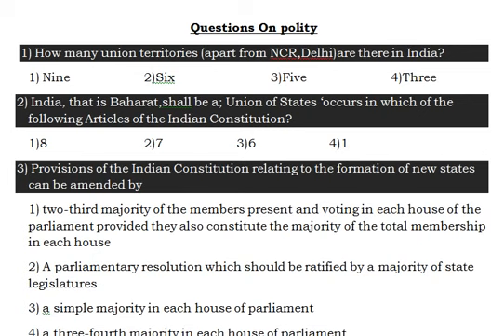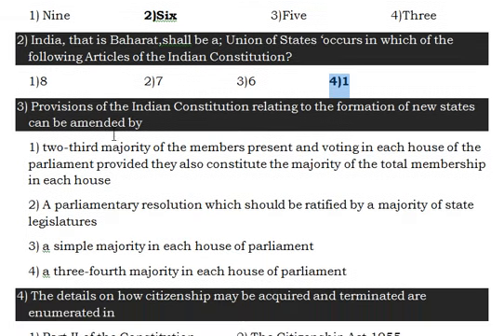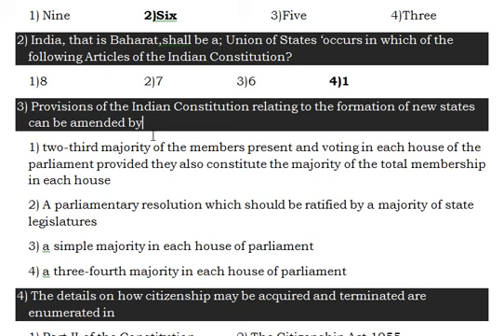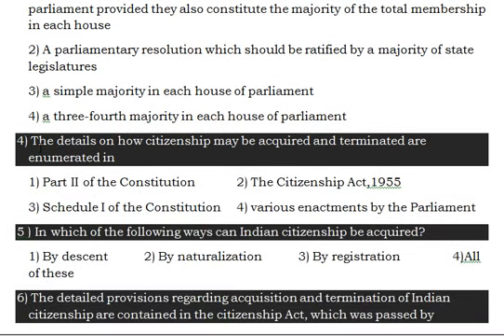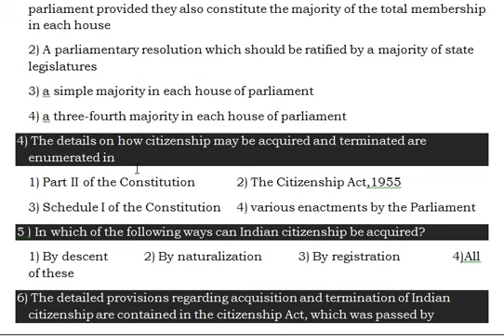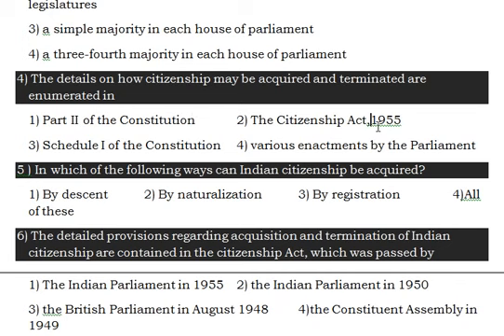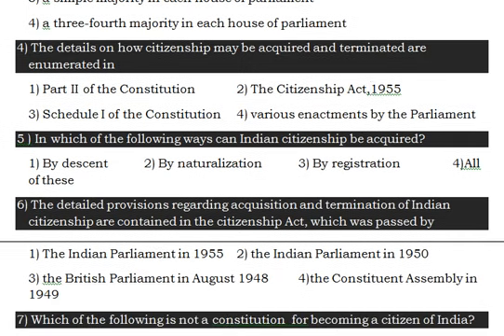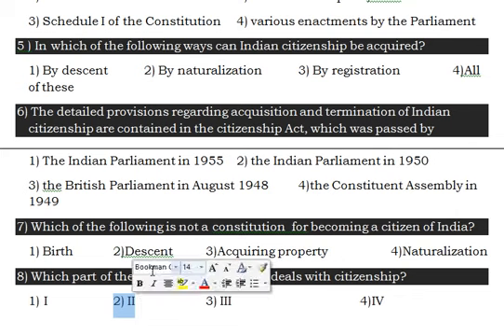SSC CGL Polity Model Questions on on Union and Citizenship